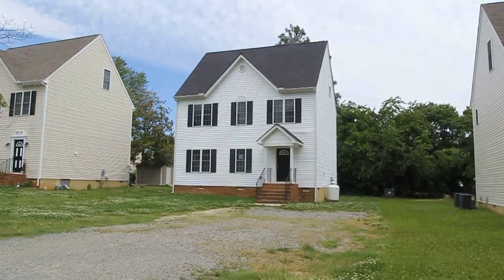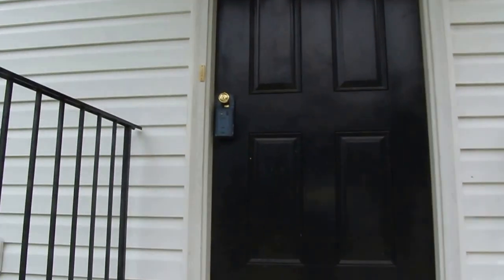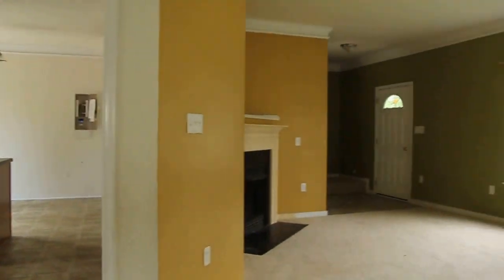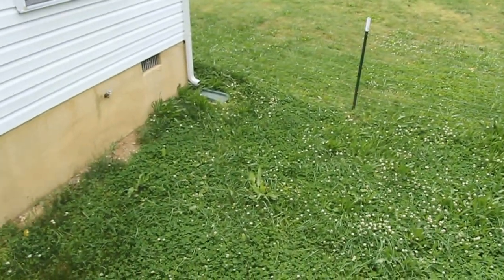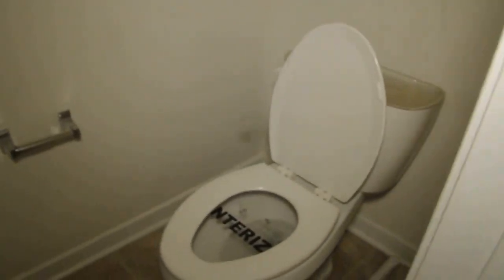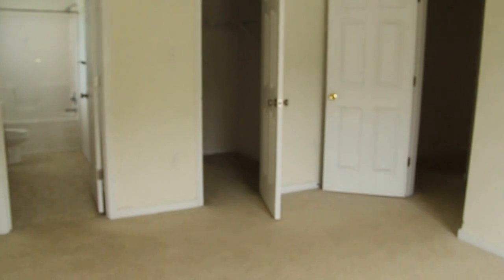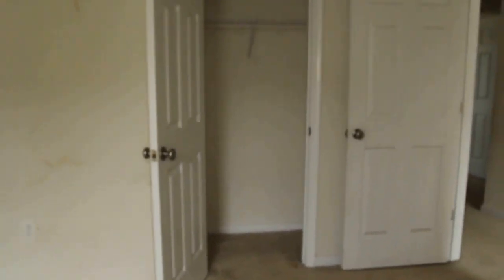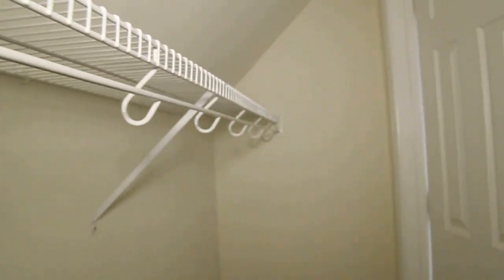AFFORDABLE W. Henrico 4 Bedroom 3 1/2 Bath with 3 Finished Levels ! ! !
This home is bigger than it looks and priced right.  Great w. End  location and priced below the comps.  Grant money and 100% financing may be available.  Call today!

Max Williams
Bargain Buyers Agent
Robinson-Harris & Co.
Richmond, VA Lic.